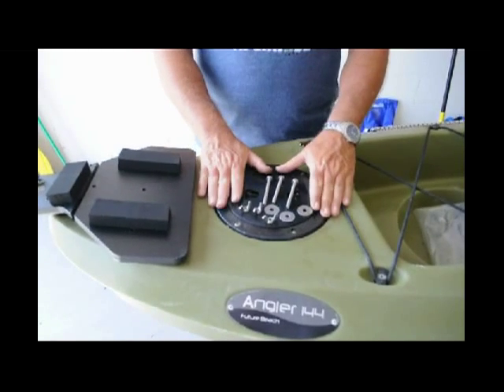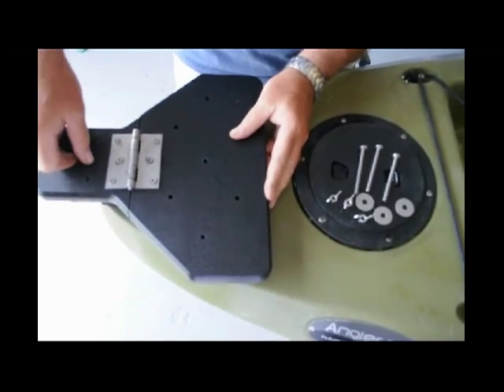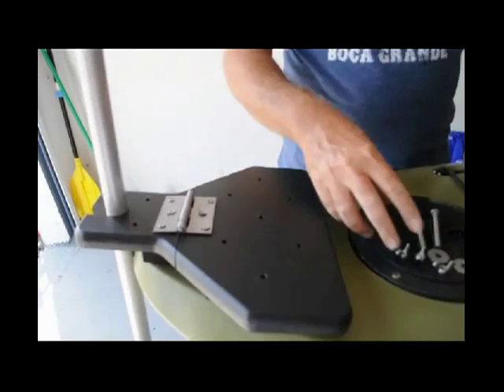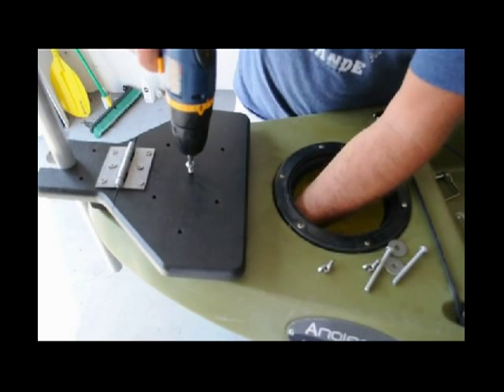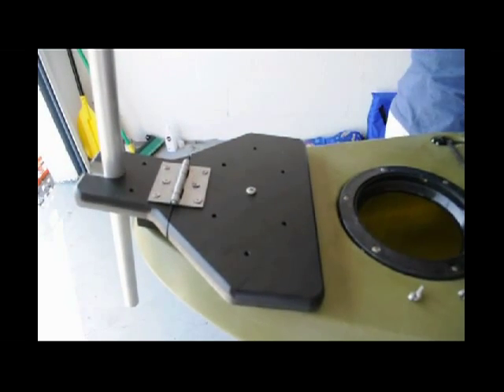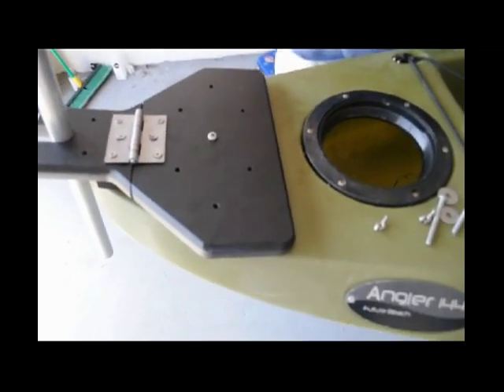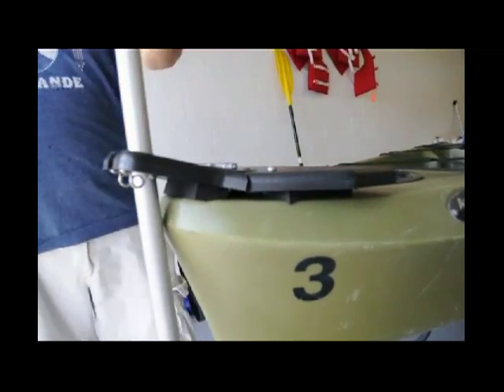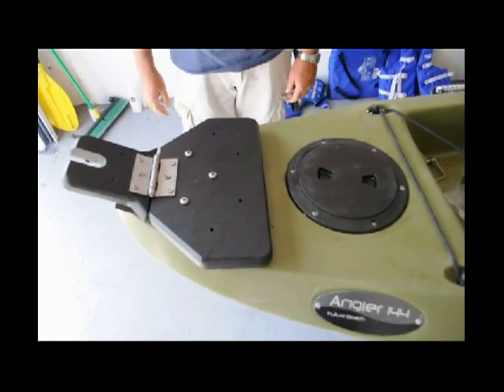Step 3 Using Bolts to accessible stern.avi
Welcome to  Skimmer  Installation Videos
Step 3 is about how to use the bolts and wing nuts to secure a plate to the kayak when ther is access to the inside of the kayak.